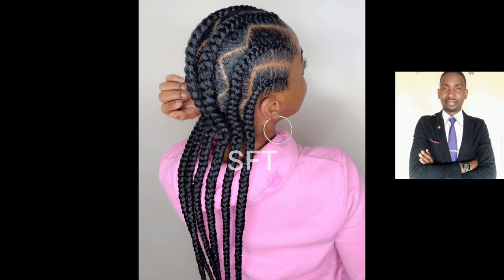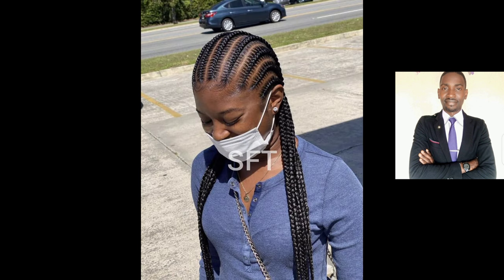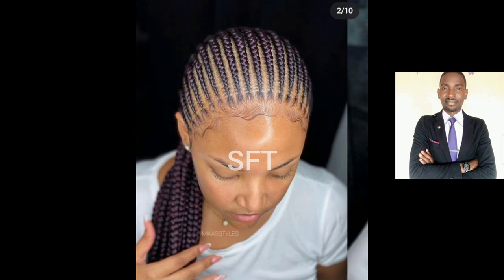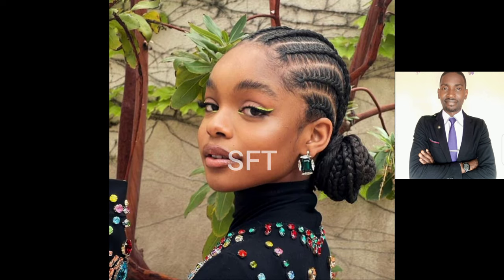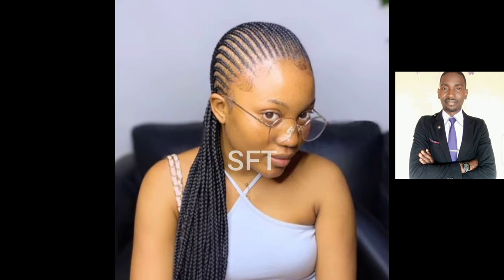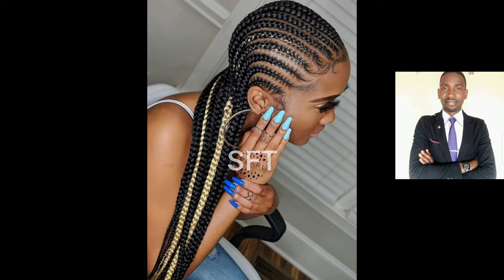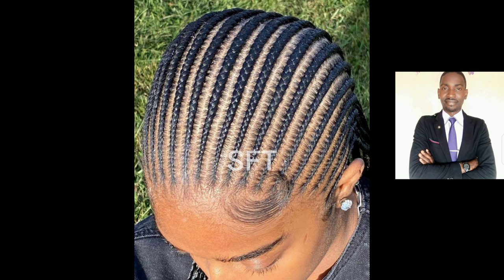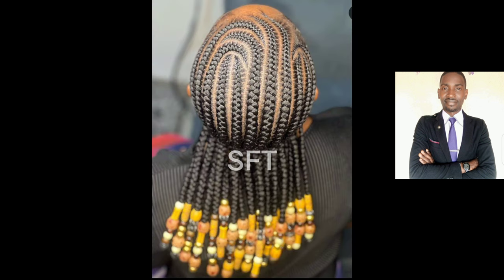Super Cute Cornrow Braids Hairstyles | Straight Back Cornrow Braids